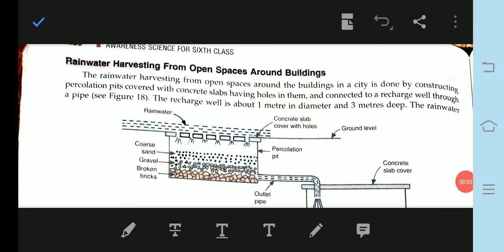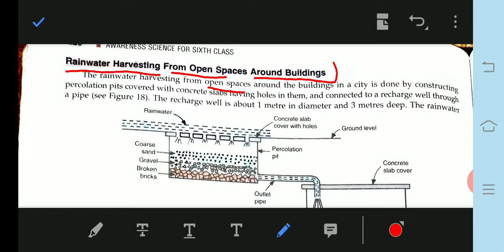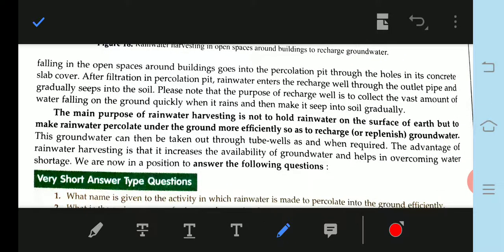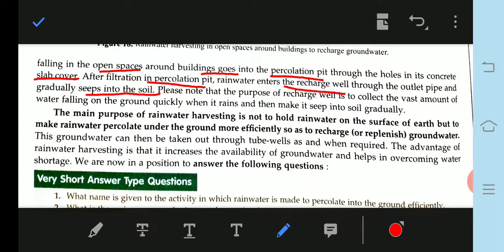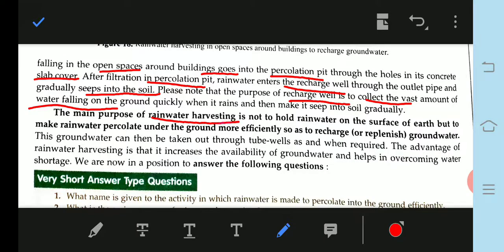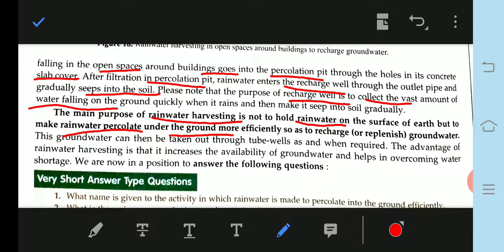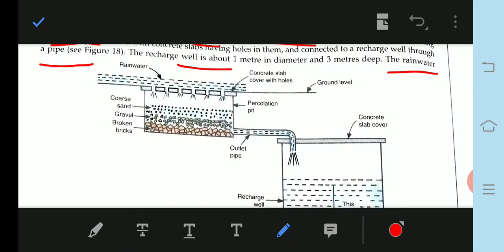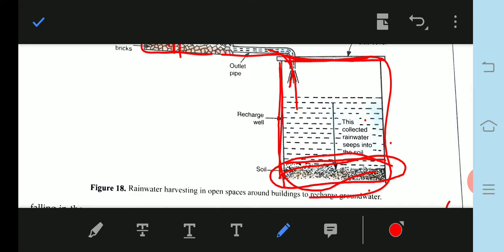Class 6 science chapter 14 (part 7) water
Be ready to watch it 👈👈👈👈